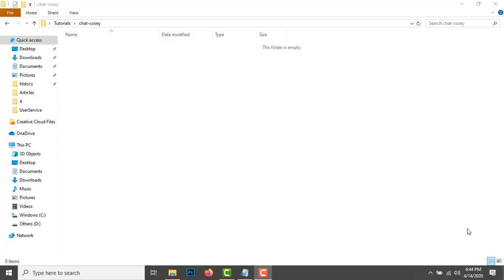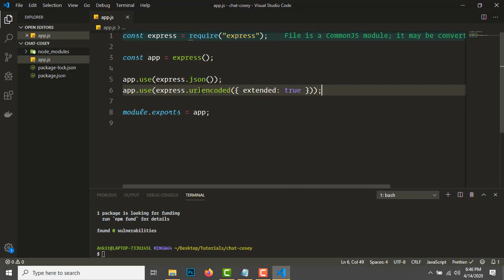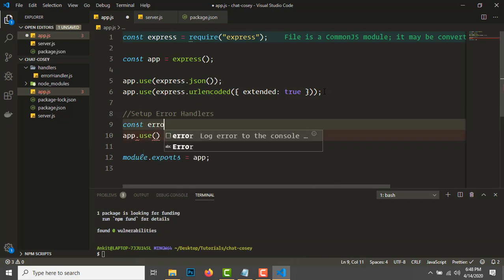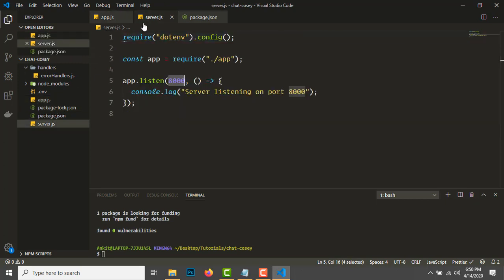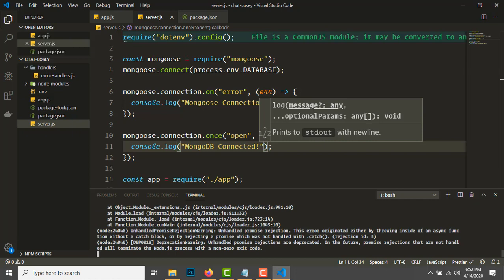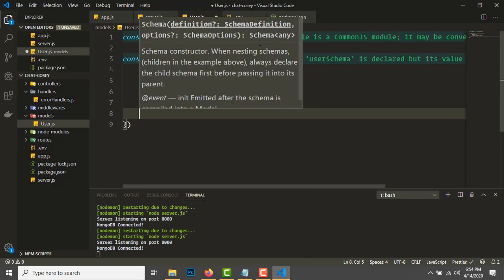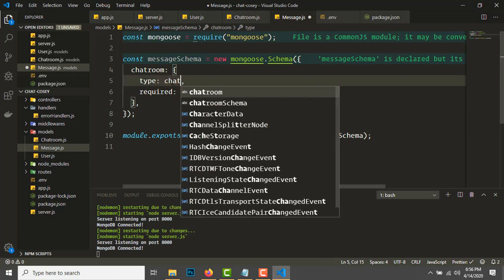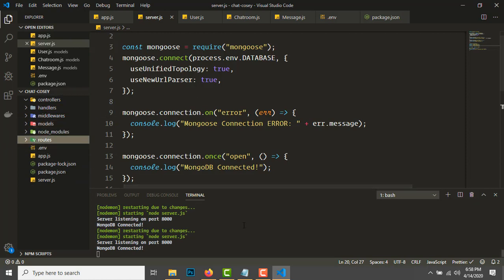#1: Setup - Chat Application using Node.js, Express, MongoDB, React.js, Socket.io and JWT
First video in the series Chat Application using Node.js, Express, MongoDB, React.js, Socket.io and JWT i.e in MERN STACK. This part includes setting up files necessary for the process i.e. creating some models and project structure.